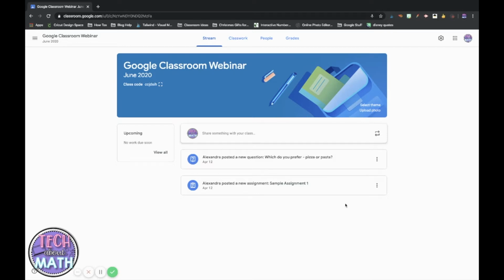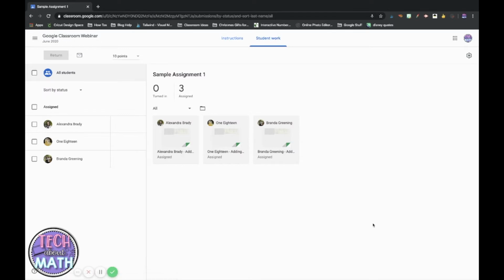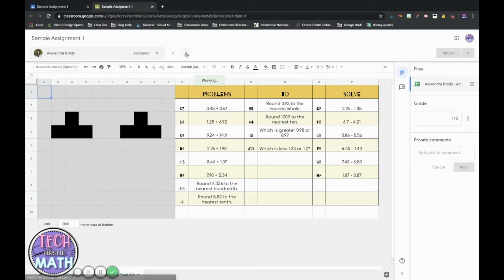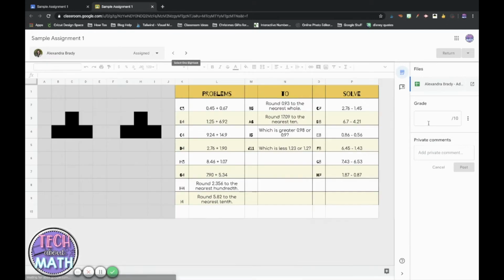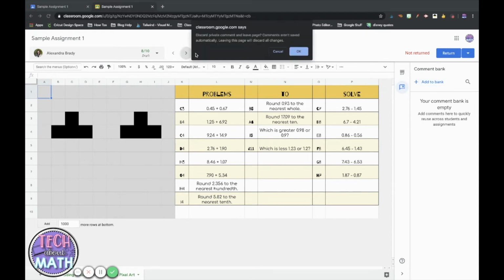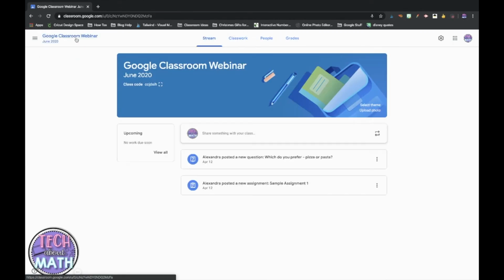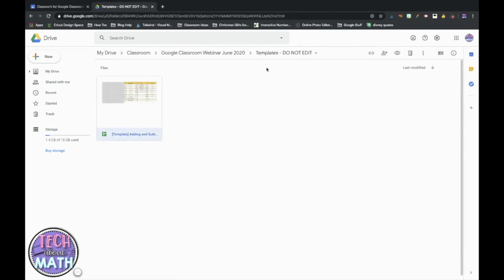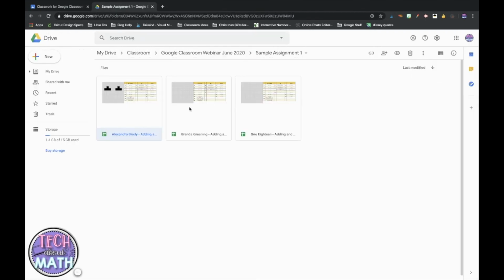Where to Access and Grade Student Work in Google Classroom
Google Classroom can be tricky if you don't know where to go for things. When you schedule an assignment for students, there are two places you can go to view the work.

This video shows the two spots and why you would need to go in each spot.

You can find this specific activity I posted to my Google Classroom at my TpT store

-Alexandra